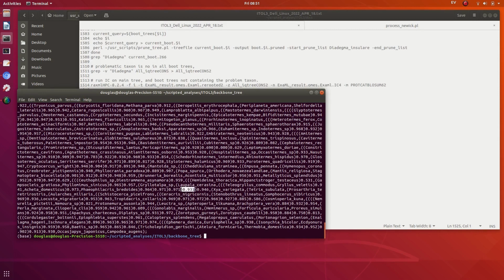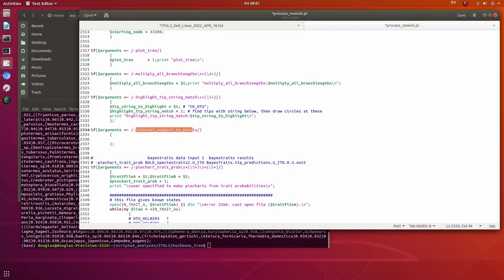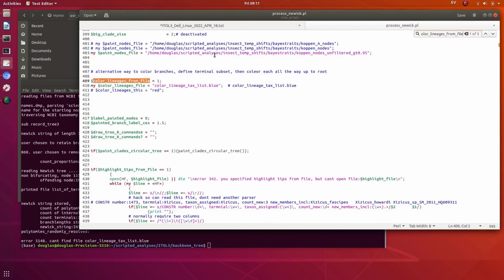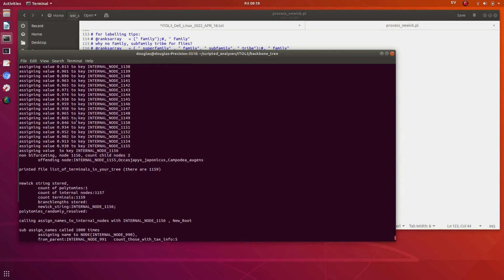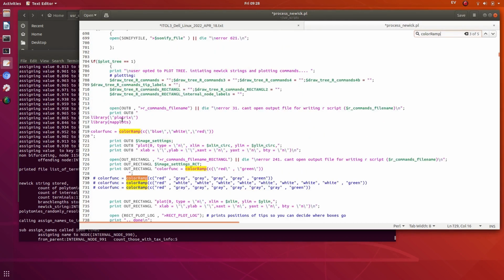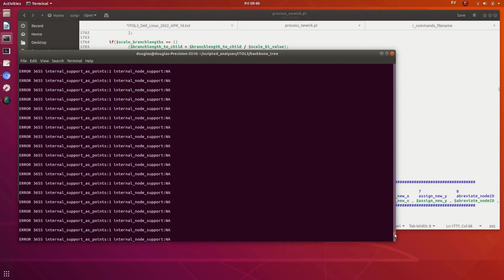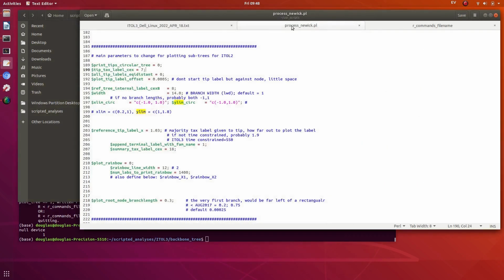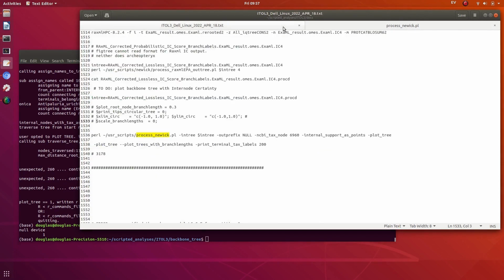Plotting a phylogeny with node support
Phyloinformatics at work episode 8. Plotting a phylogeny with node support using custom code in Perl and R.